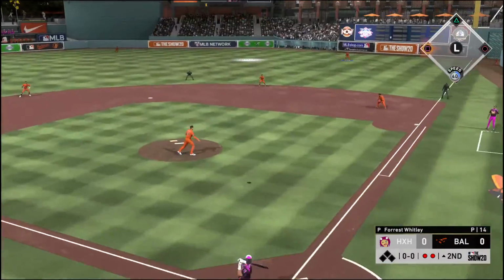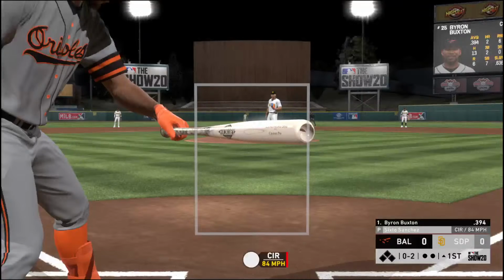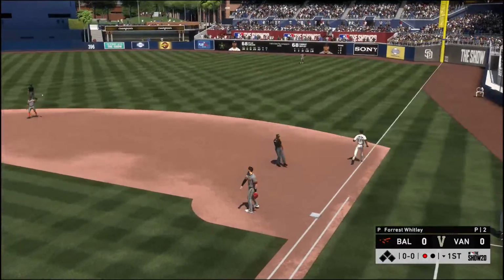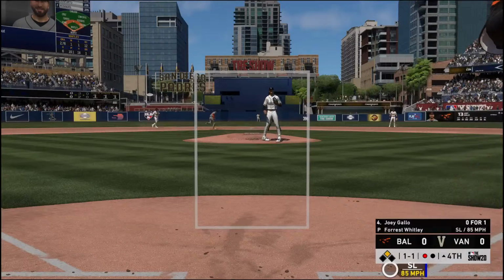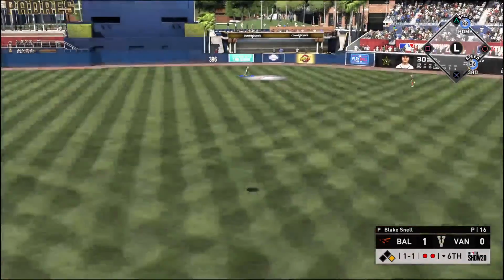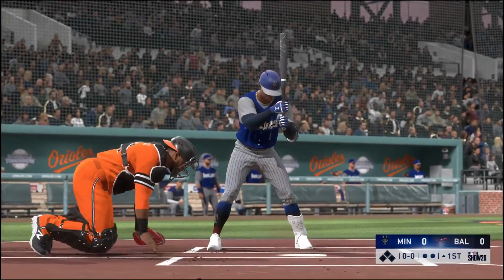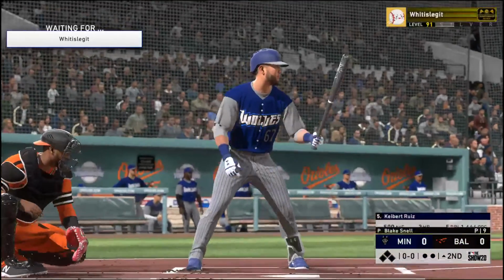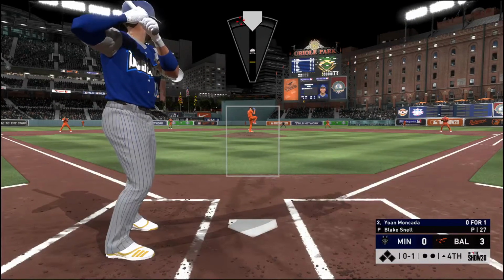Event 50-0? Pt2